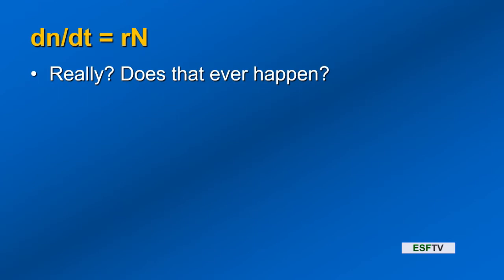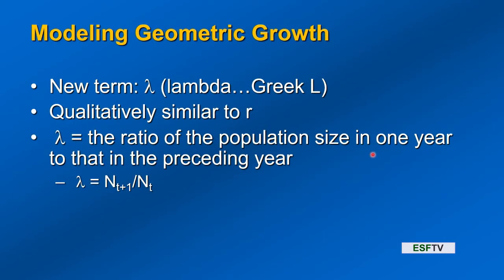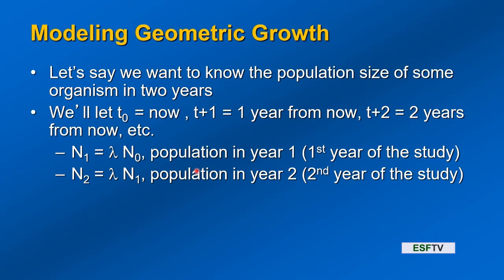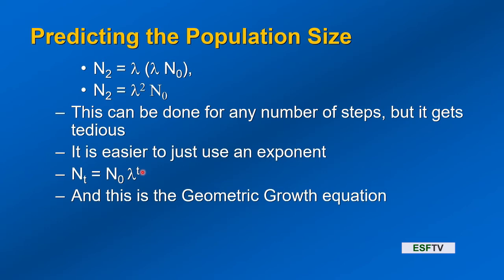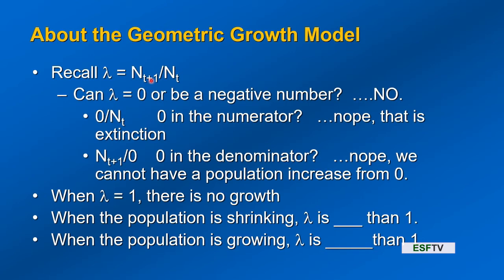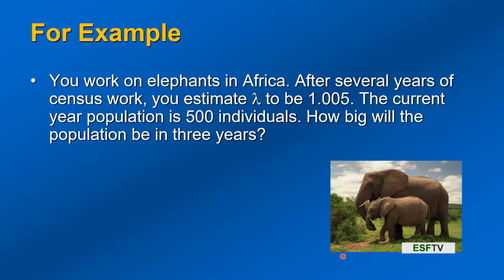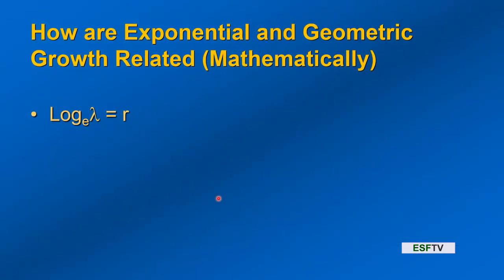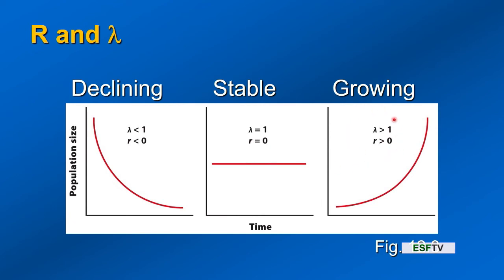General Ecology - Population Growth II